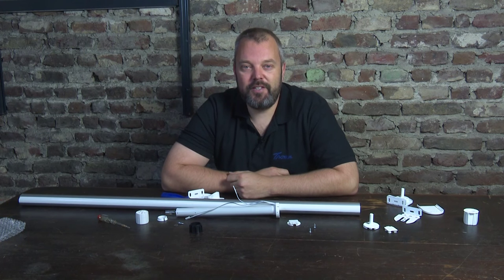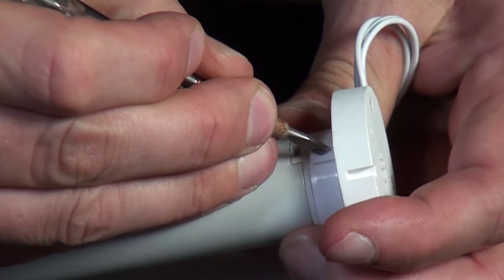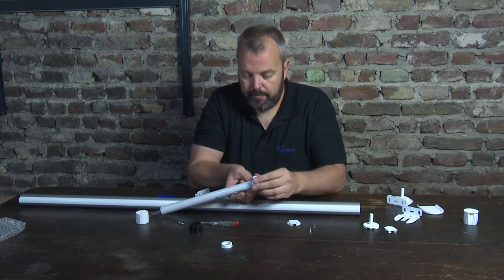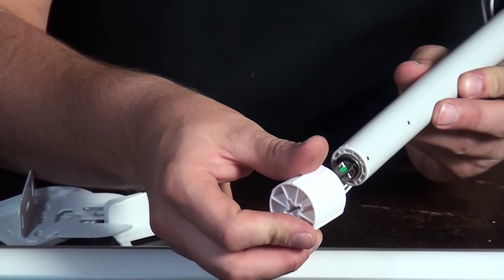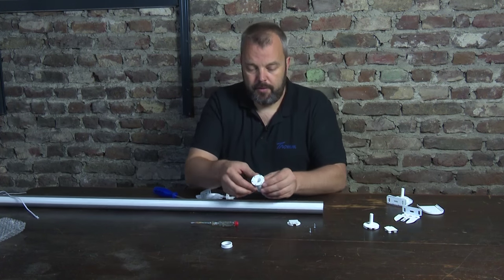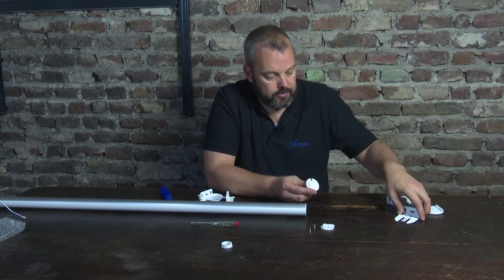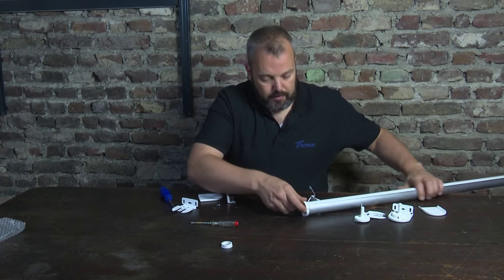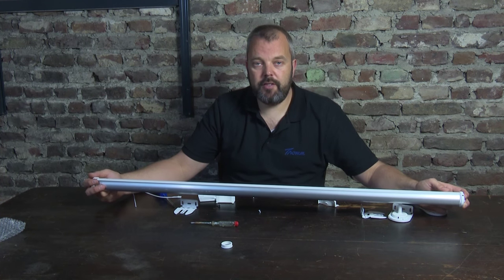How to make your own electric roller blind - part 2 - assembly of all the pieces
In this video you can see how all the pieces fit together.

We use the Somfy Roll up wirefree 28 RTS tubular motor, which is an RTS motor.

The motor is a 12V motor, so a battery pack or an alternative is necessary to provide power.

The radio receiver is built in. So there's no need for an external receiver.